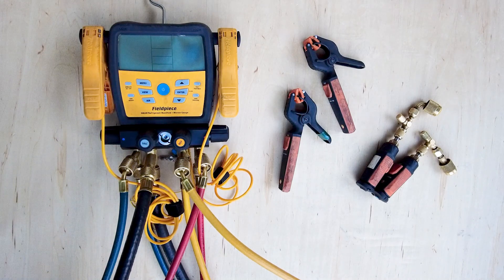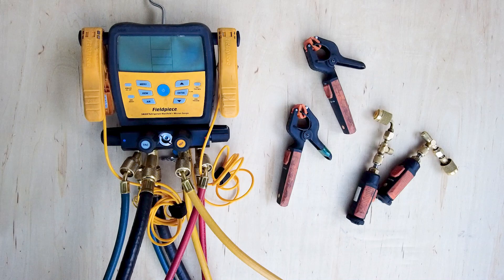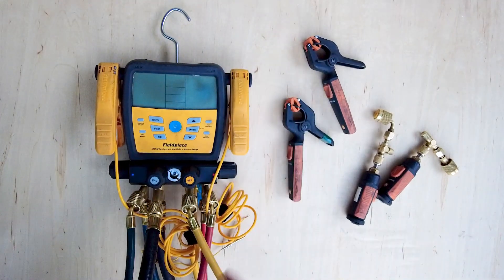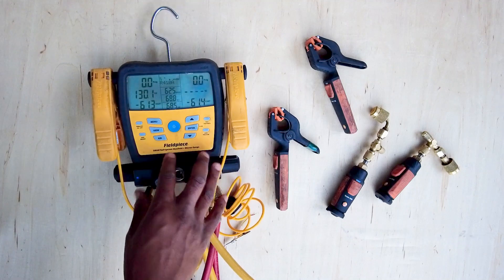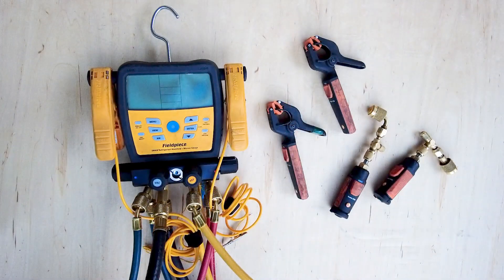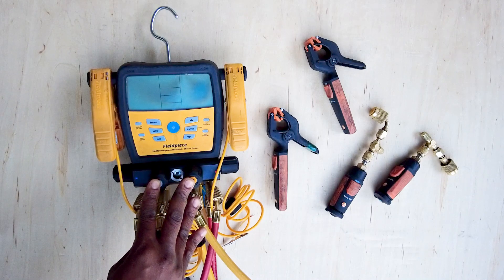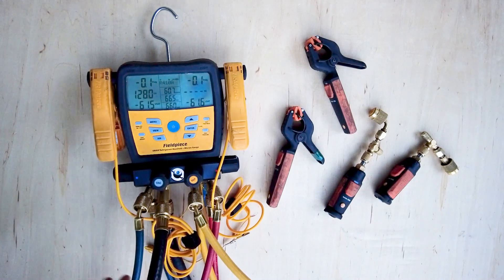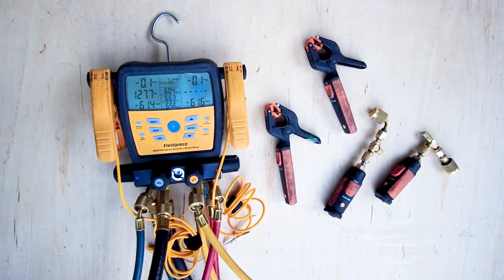Why I switched from testo smart probes to fieldpiece 480 manifolds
Just a quick review on why I decided to go back with my Sman 480s by fieldpiece from my Testo Smart Probe kit.

1/4 Inch Hex Shank Drill Bits Holder/Organizer Tool